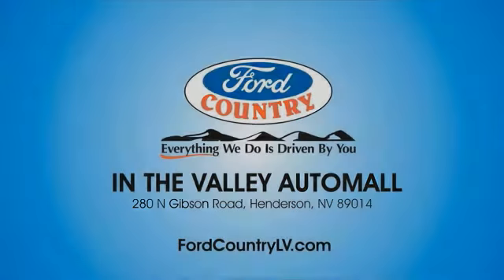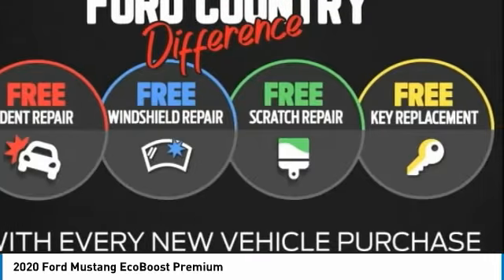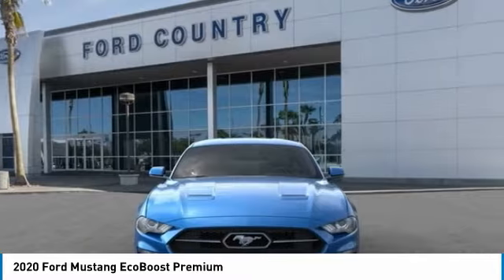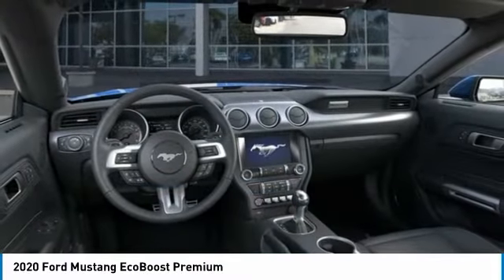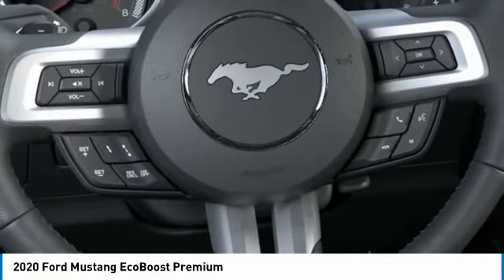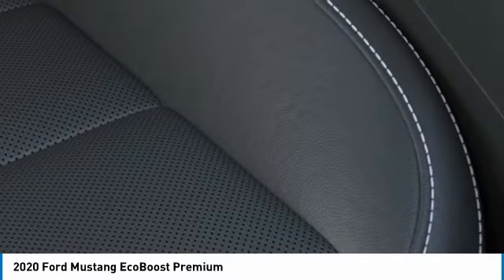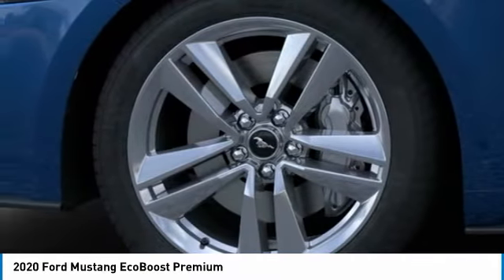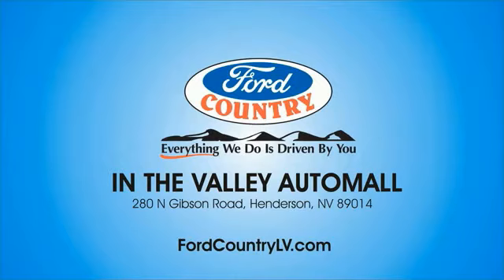2020 Ford Mustang Henderson NV 67481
2020 Ford Mustang EcoBoost Premium

2020 Ford Mustang EcoBoost Premium Blue RWD 10-Speed Automatic EcoBoost 2.3L I4 GTDi DOHC Turbocharged VCTRecent Arrival! 21/32 City/Highway MPG Price includes: $1500 - Special Package Retail Customer Cash. Exp. 01/04/2021 $1750 - Retail Customer Cash. Exp. 01/04/2021